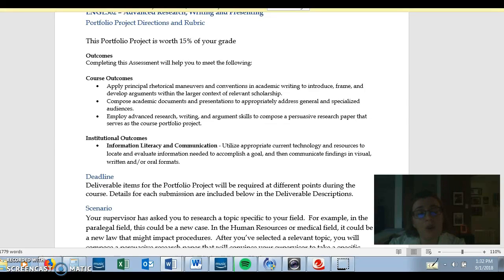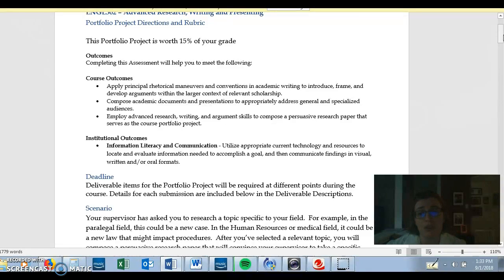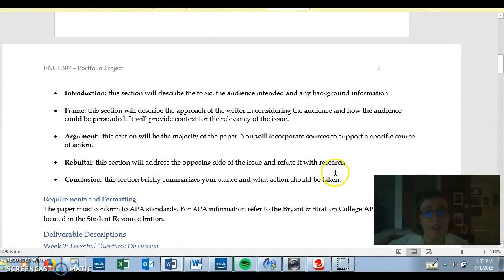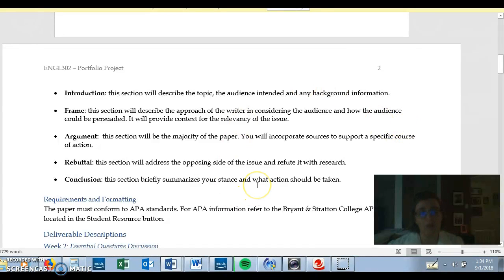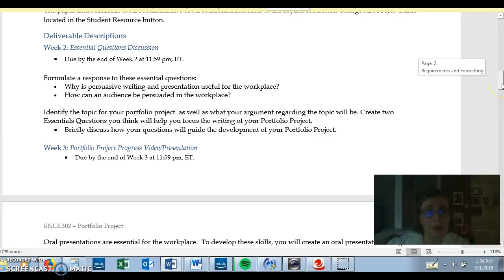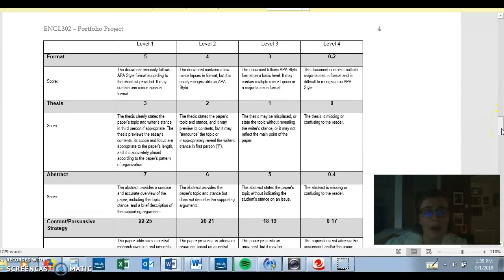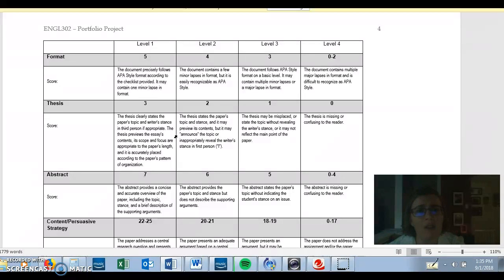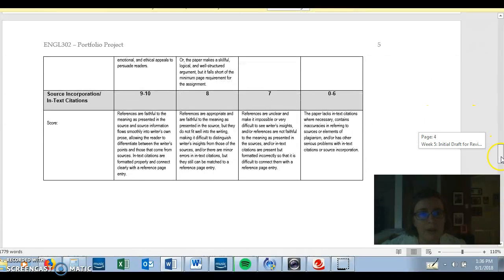302 pp overview